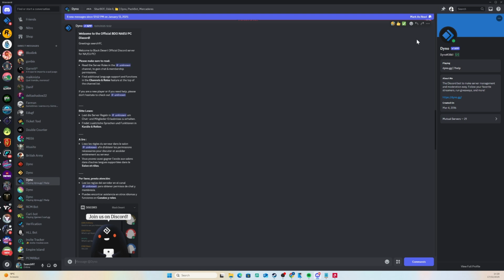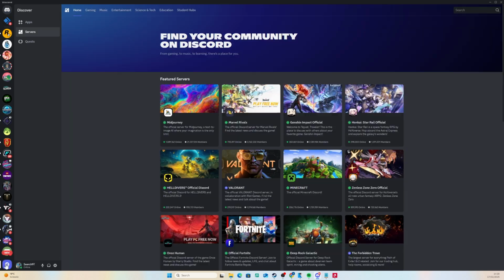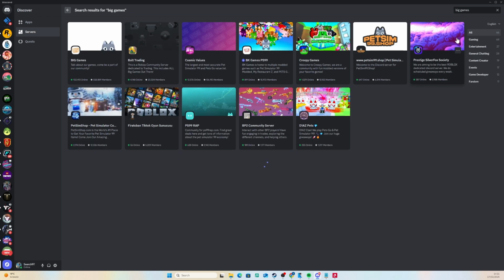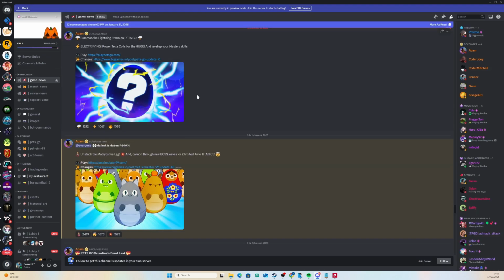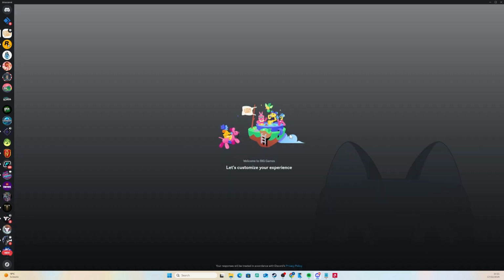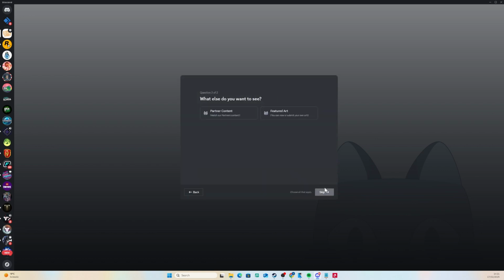HOW to JOIN PETS GO DISCORD SERVER ✅PC & MOBILE✅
In a few seconds, you will learn HOW to JOIN PETS GO DISCORD SERVER PC & MOBILE easily! 🐾 Whether you're looking for trading, updates, events, giveaways, or just a fun community to chat with other Pets GO players, this guide will show you step by step how to find and join the official Pets GO Discord server. Stay updated on new pets, game mechanics, and exclusive Discord perks. Join now and start your adventure! 🚀